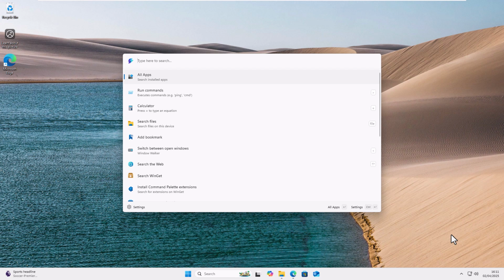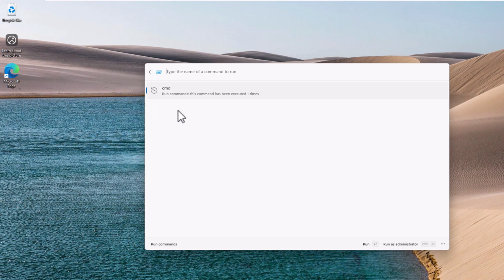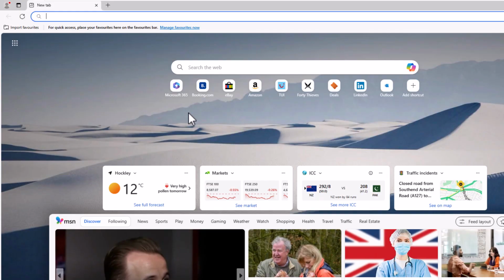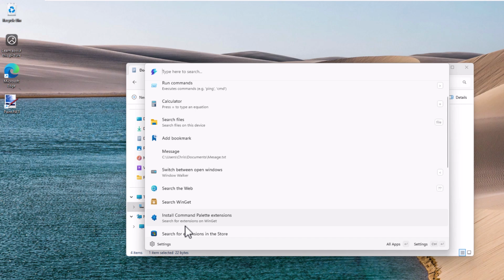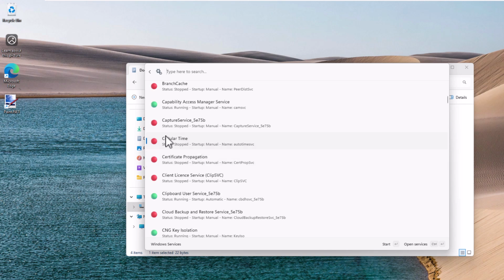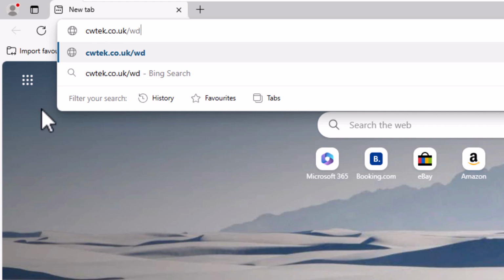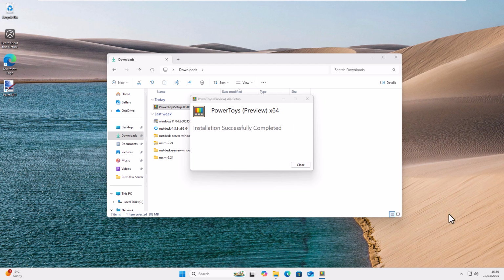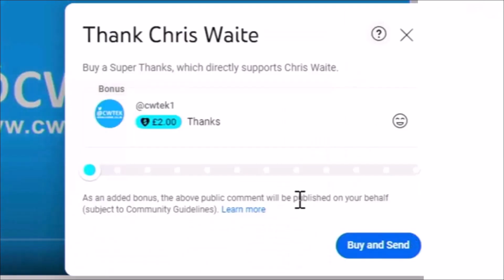🟢 The All New Windows Command Palette! 🟢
The Windows Command Palette is a feature that allows you to quickly access and execute various commands or actions within certain applications, like Windows Terminal or PowerToys.

Below are links to items I am often asked about:

✅ US Fire TV Stick 4K 2nd Gen
✅ US Fire TV Cube 3rd Gen
✅ US Fire TV Stick
✅ US Fire TV Stick Lite
✅ US OTG for Firestick (2-Pack)

US Wireless Keyboard and Touchpad